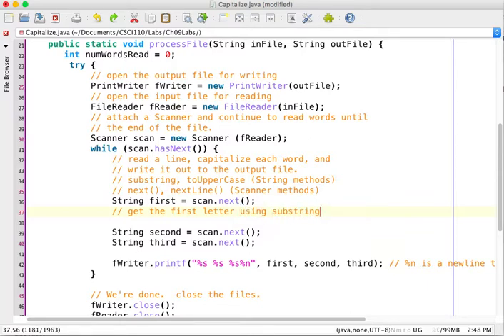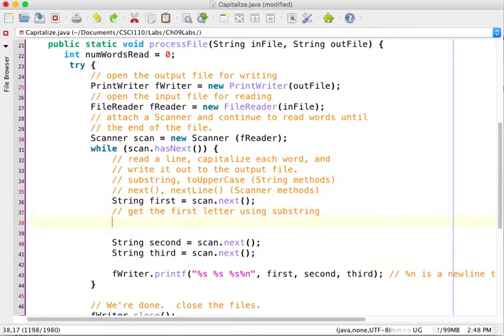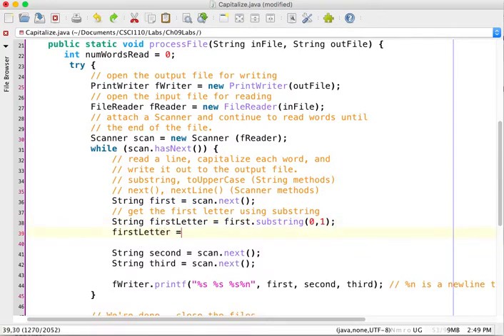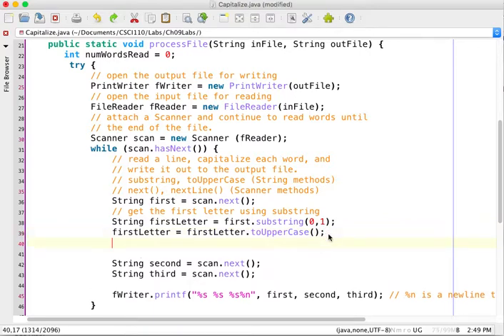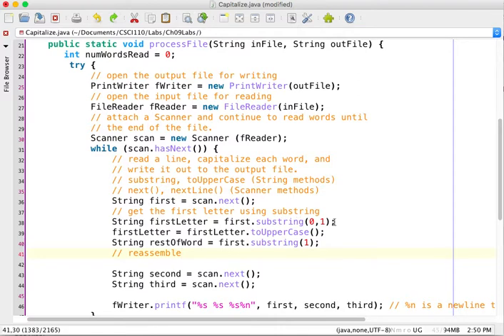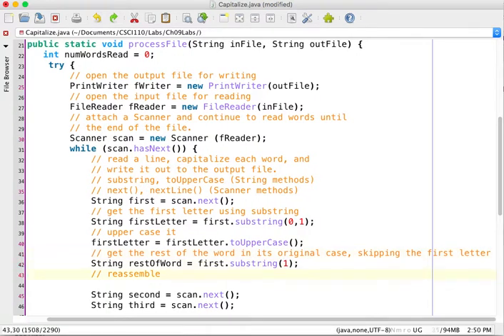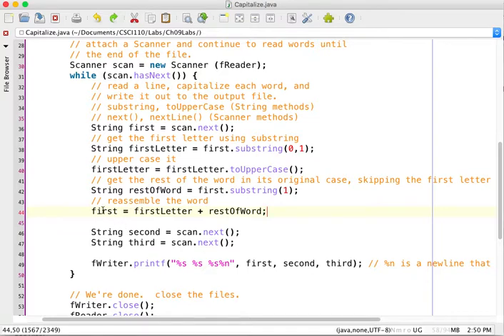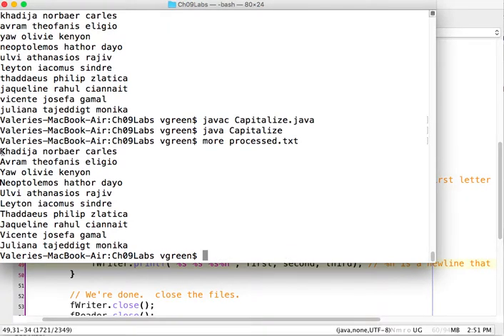Lab 9: Capitalize the first letter